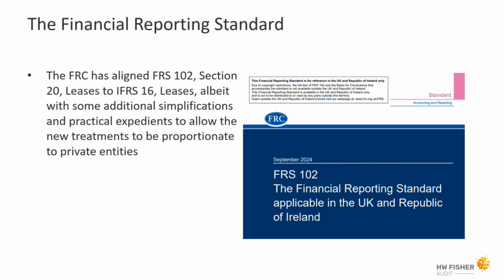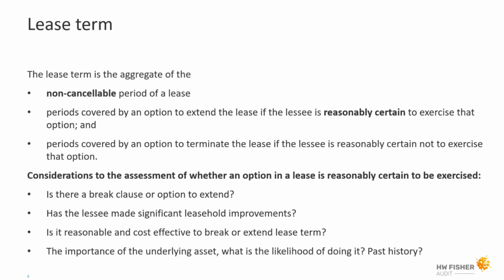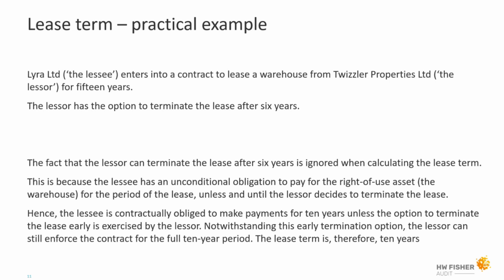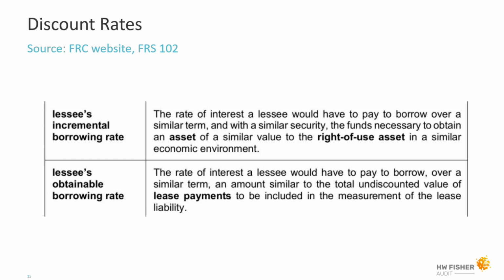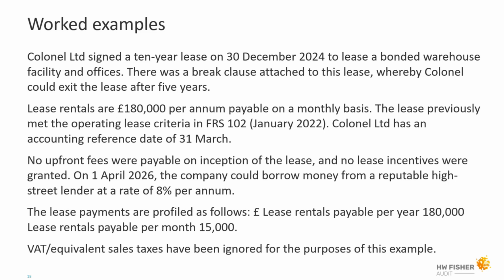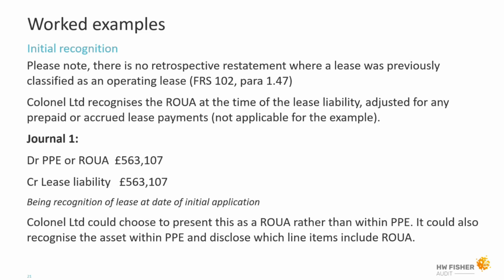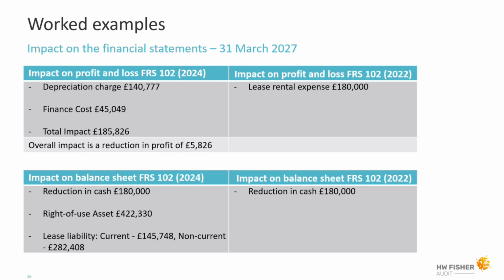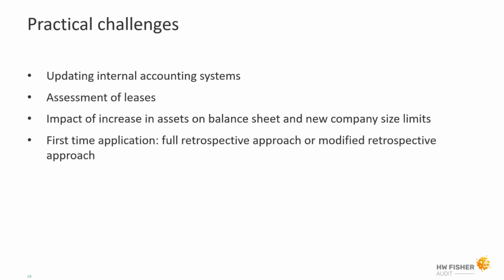Financial Reporting Webinar: Lease Accounting under FRS 102